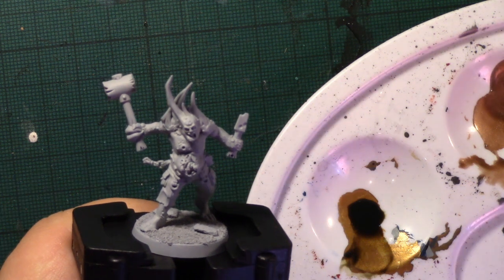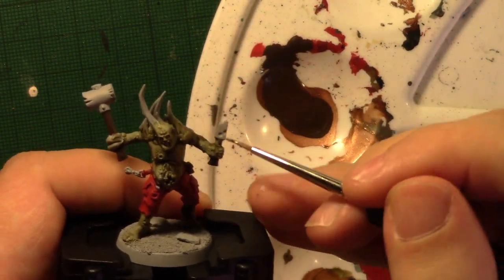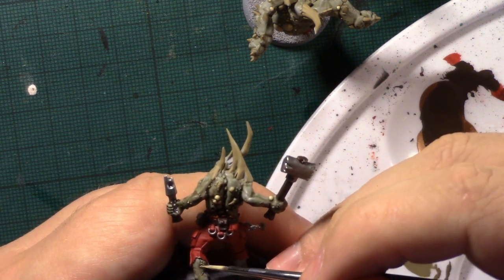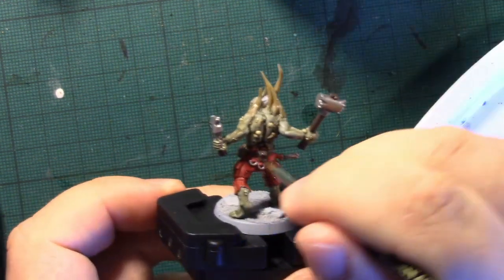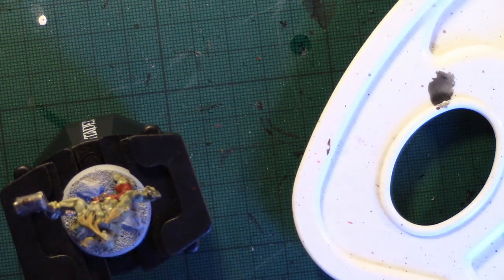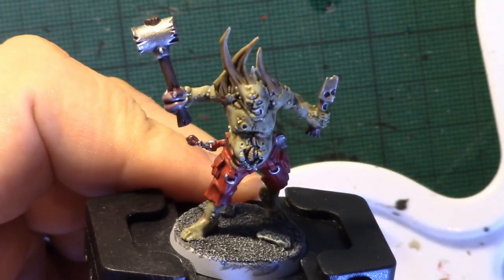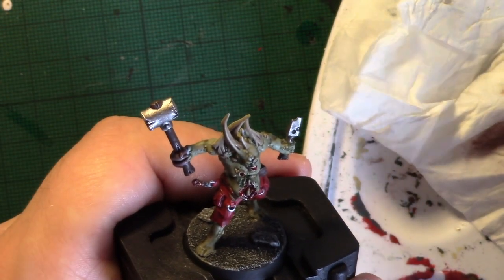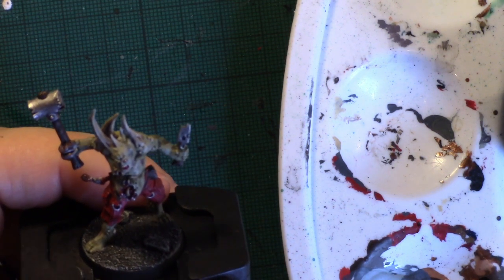Deathguard Kill Team Painting 40K Pox Walkers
Painting Pox Walkers to a tabletop standard for my Deathguard Kill Team. The pox walkers are from the EZ Build kit I got in the First Strike set.

Paints used are mainly Games Workshop, or have direct GW equivalents.